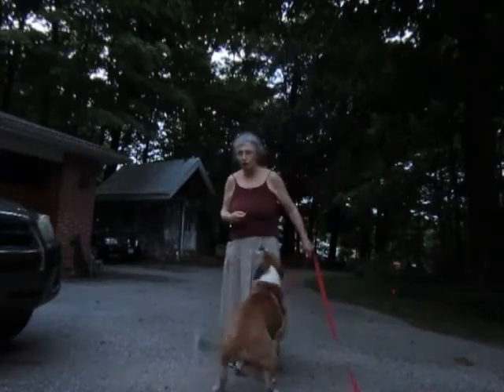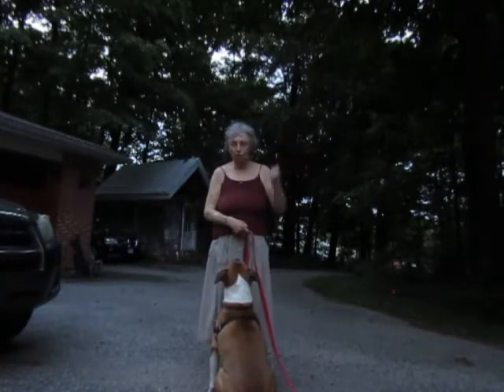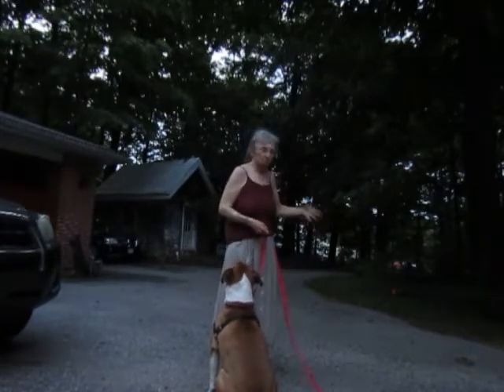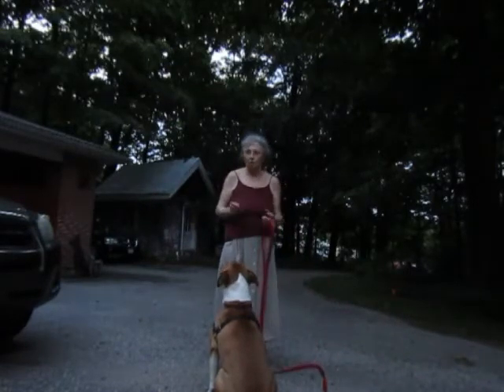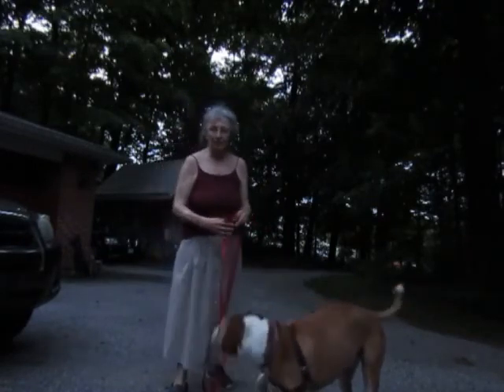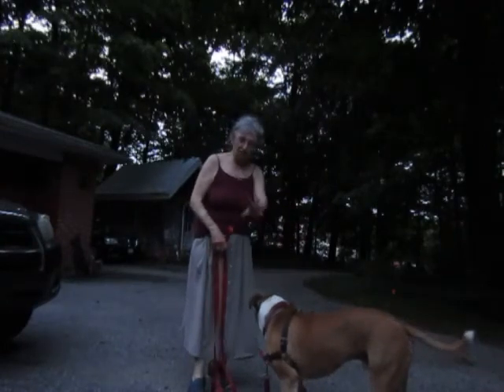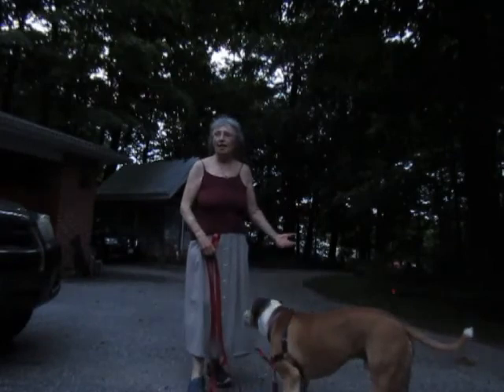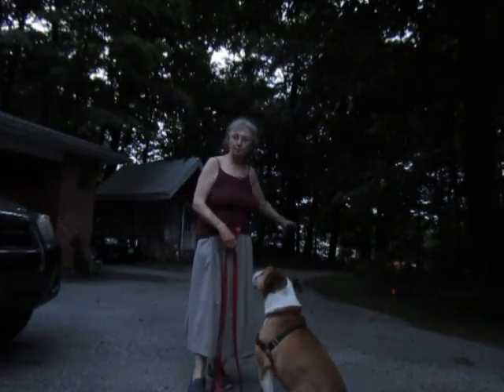DIS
To get your dog to turn away from a trigger one technique is what is called engage/disengage. This means to get the dog to look at the trigger but not fixate on it. Instead it looks then turns to you. To teach it to disengage you can use DIS.